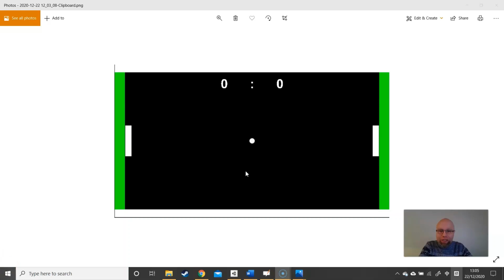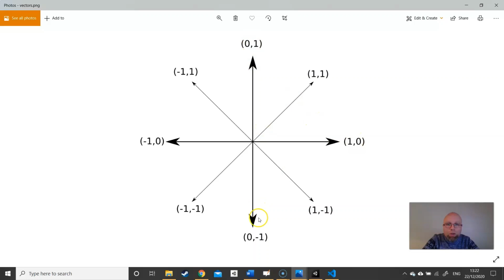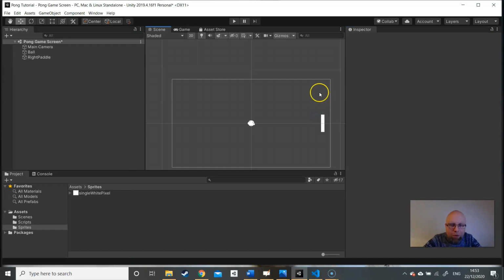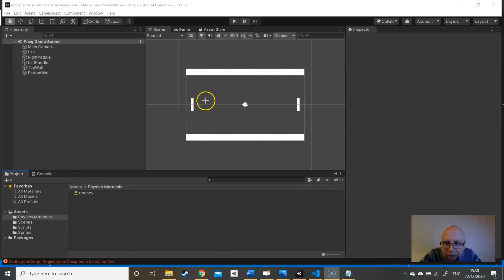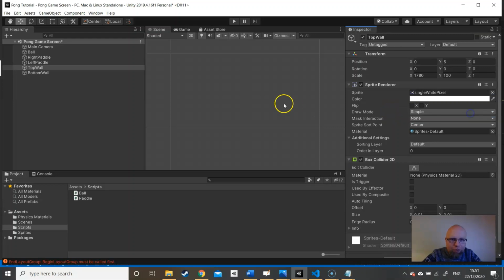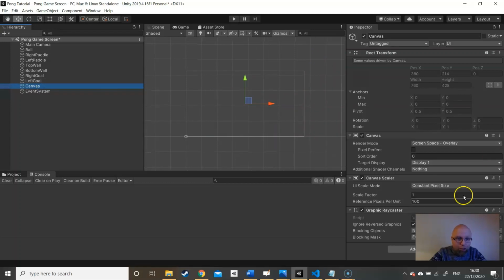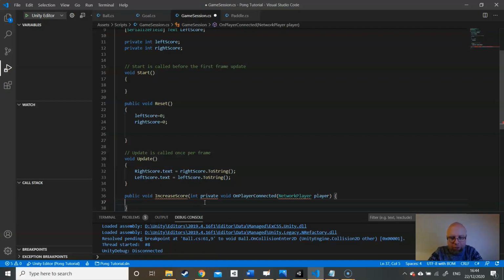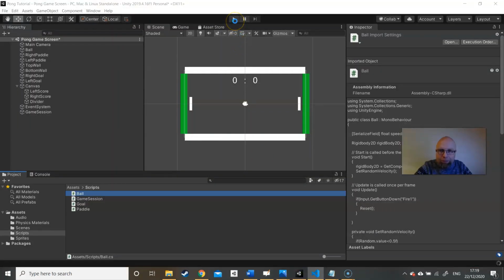Unity Pong Tutorial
An introduction to the basics of Unity and C#.
Covers:
Unity Interface
Game Objects
C# Scripts
2D Physics
Follow on Challenges:
1. Add a winning condition and display the winner.
2. Add a splash screen.
3. Add a background.
4. Add a variety of bounce sounds and play them at random.
5. Build your game.

Content:
Unity 02:08
Ball 04:12
Vectors 10:47
Paddles 18:07
Walls 30:48
Custom Collision 32:52
My Walls float away 43:00
Goals 45:40
User Interface 54:10
Game Session 1:00:40
Input 1:12:05
Sound 1:14:37